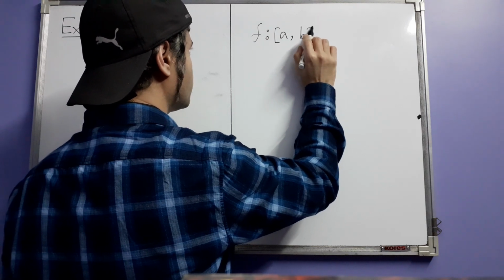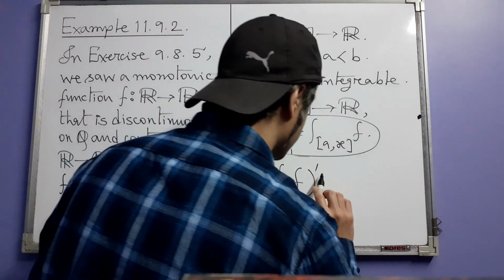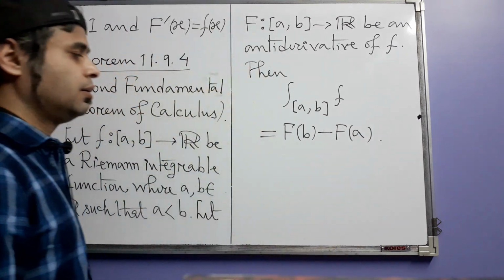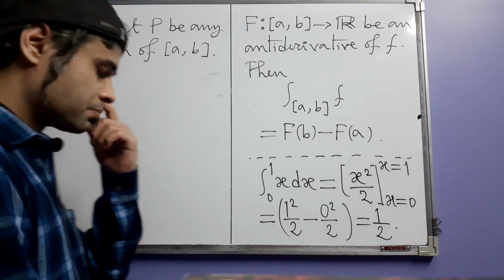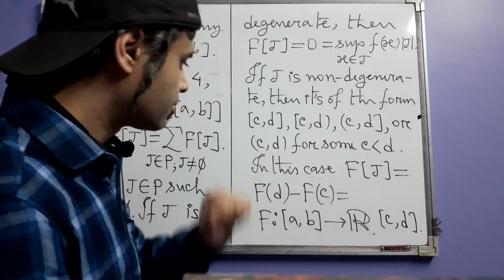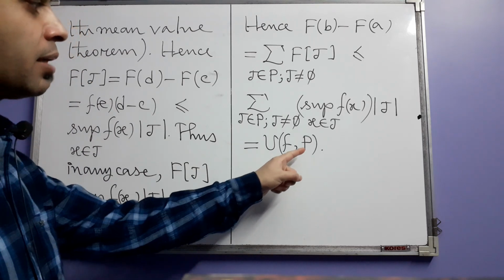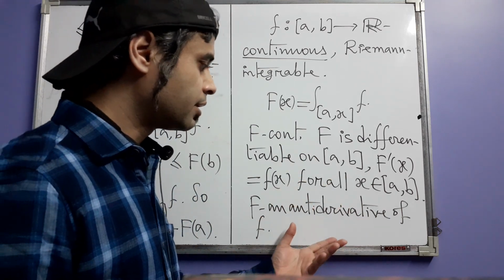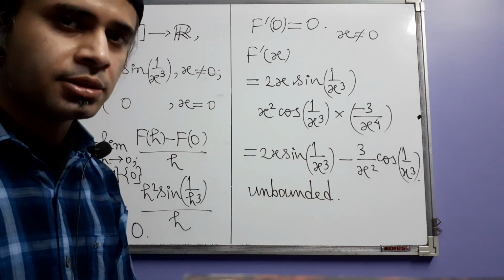Second Fundamental Theorem of Calculus (Tao)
In this part we prove the second fundamental theorem of calculus.